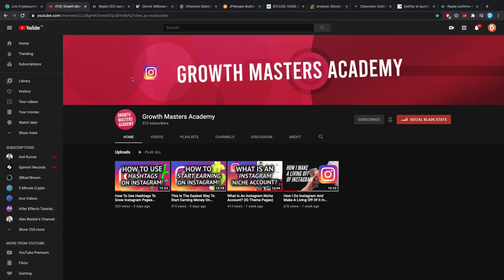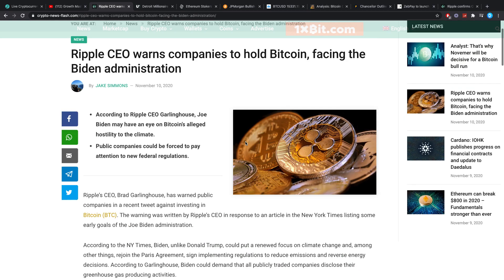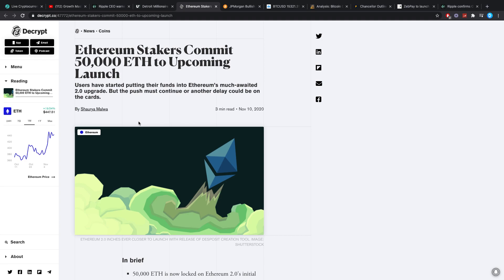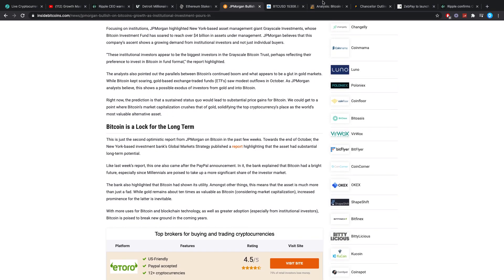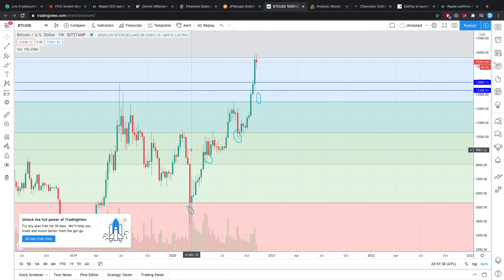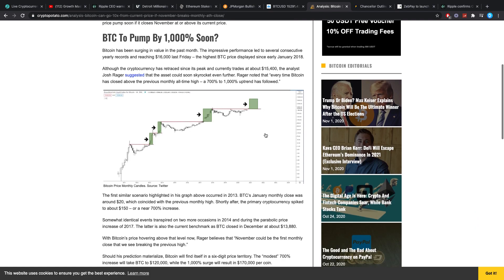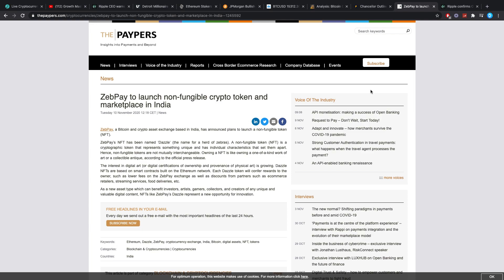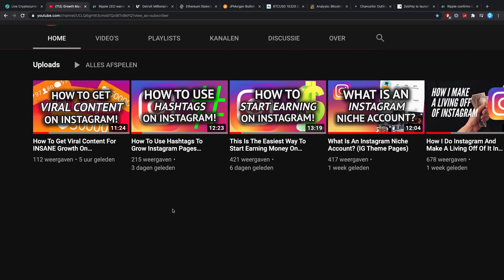Ripple XRP Secret London Plan Might Have Been Revealed, What's Going On?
I'm not a financial advisor. Anything said in this video should purely be taken as a funny opinion, of a young crypto investor who knows nothing about it. It should DEFINITELY not be taken as financial advice. I'm not sure any of the things I put my money in will actually do good, so don't ask me for advice, as I never reply to those types of questions. I have surely lost money in the past in various different investment methods.. So once more, none of this is advice, it's just my thoughts. My code on Bitrue: ZLQZAA
Let's hit 500 likes within 24 hours!